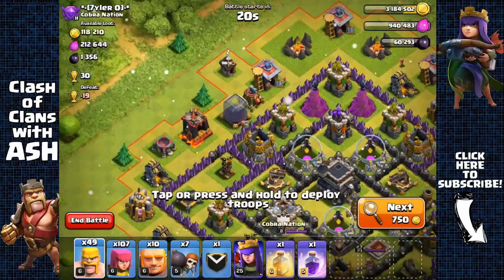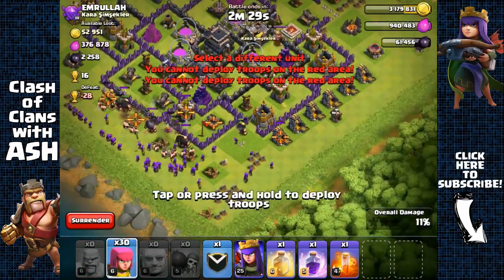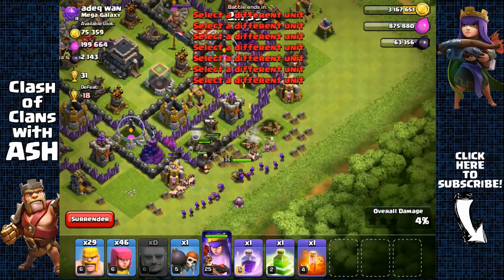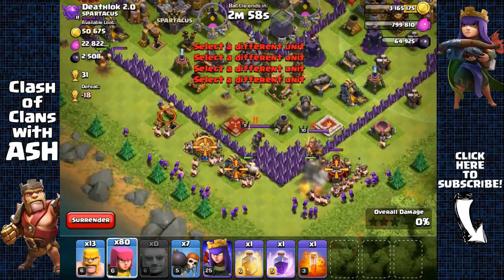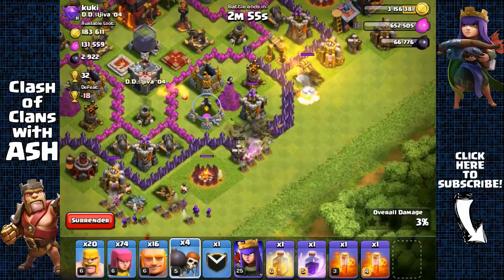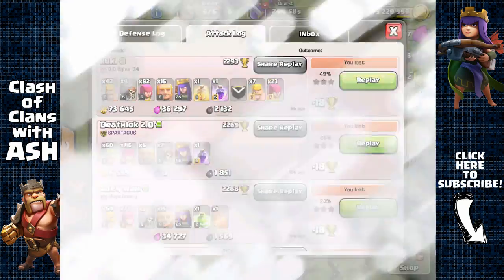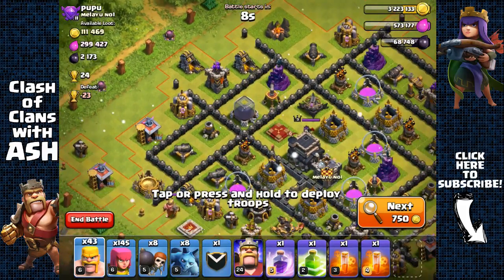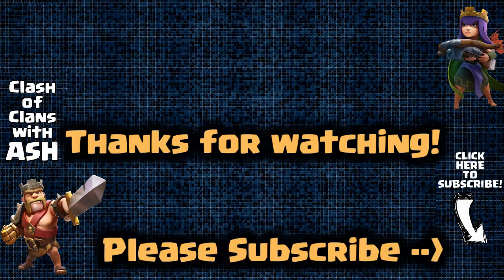Clash of Clans - 100,000 Dark Elixir in 5 Hours! Episode 3 (Best Farming Strategy)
I farmed 100,000 DE in 5 hours and recorded every raid live! Watch how I did it with one of the best and fastest and most efficient dark elixir farming strategies. I have over 50 raids recorded, all of which will be uploaded in episodes, to create one epic video series. Hope you guys enjoy it and learn a great deal! Especially for those who are wondering how to farm in the current meta with Town Halls inside bases and now carrying Dark Elixir.

Initial release date: August 2, 2012
Developer: Supercell
Genres: Strategy video game
Publisher: Supercell
Modes: Massively multiplayer online game
Platforms: Android, iOS